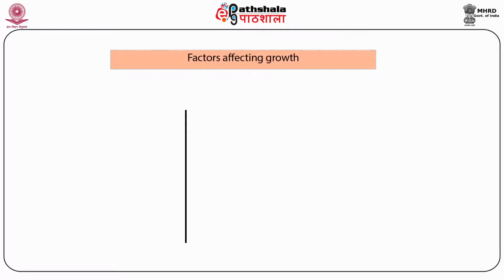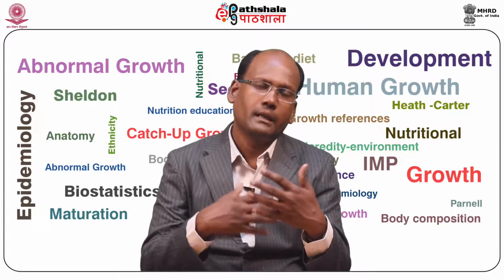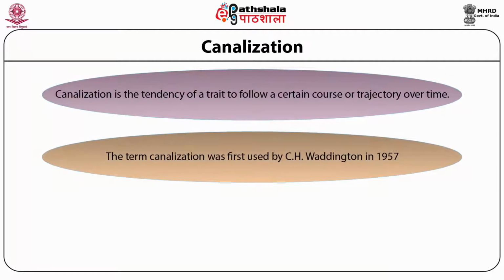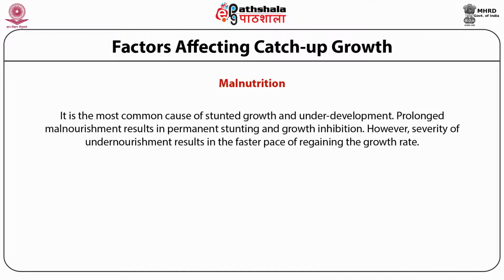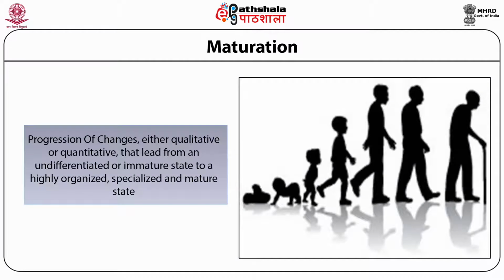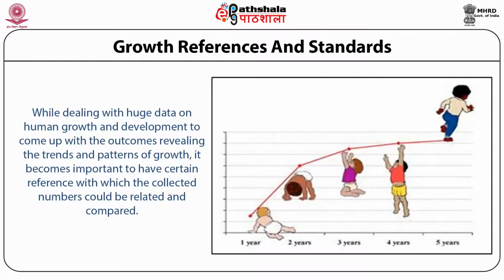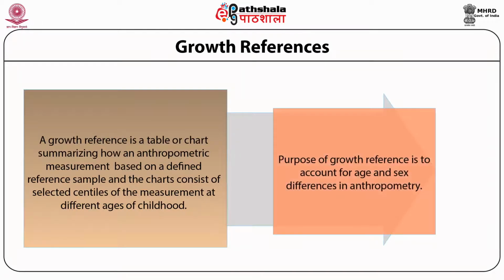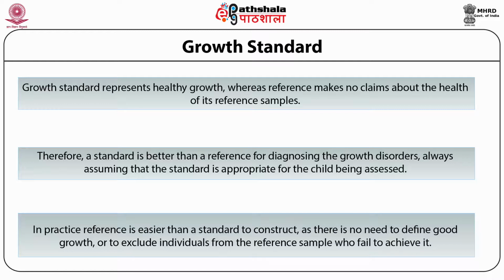Anth P06 M13.Catch Up Growths, Maturation, Growth References and Standards